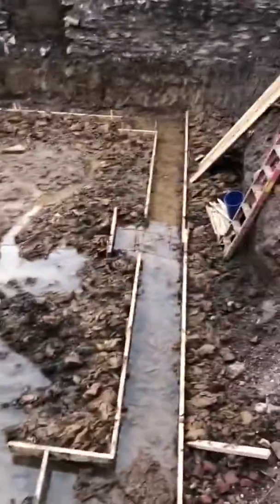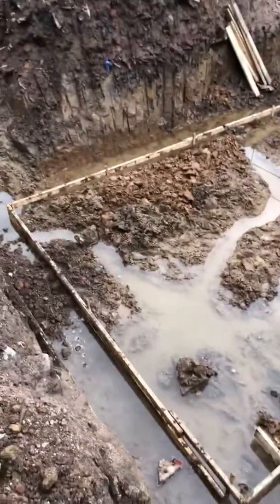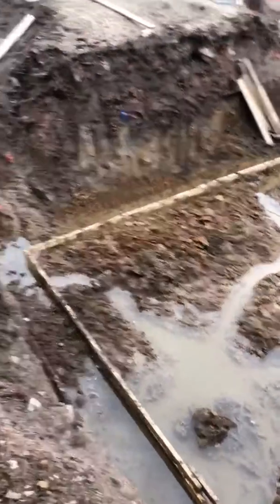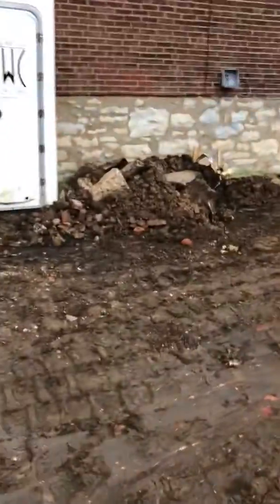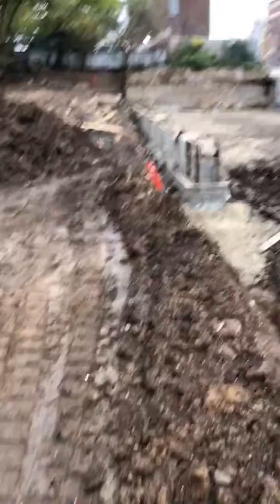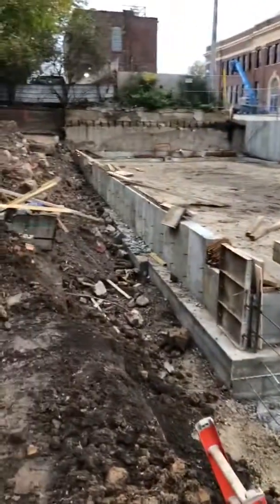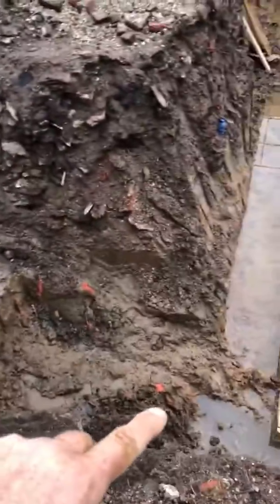Tower Grove Excavation “ Basement ready for footings”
Join SECS as Matt discusses the finished basement excavation of this large excavation project and shows the fished basement excavation. The footing forms are being installed now